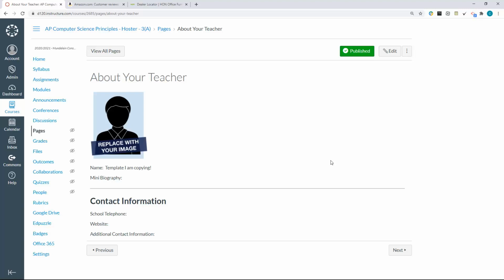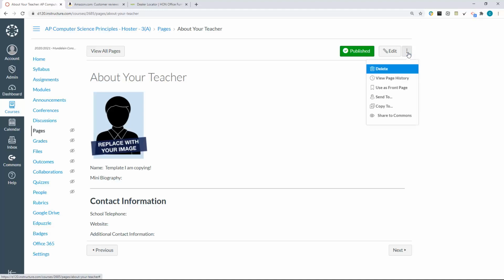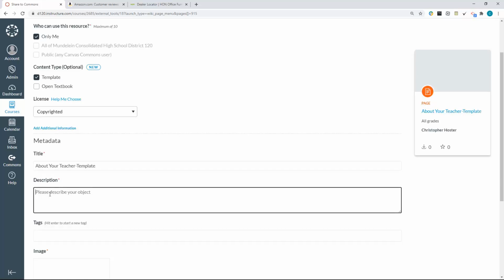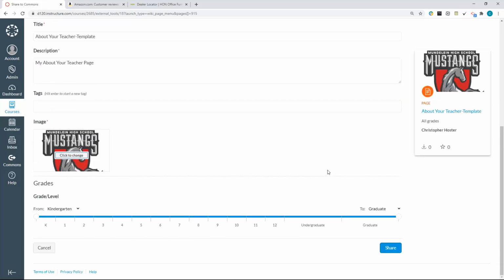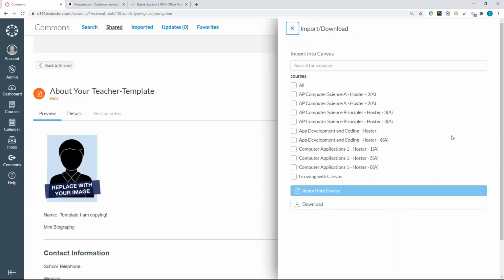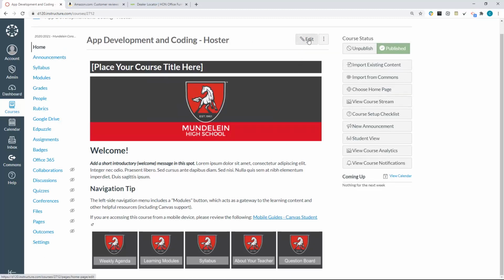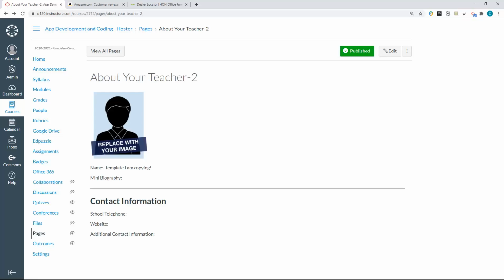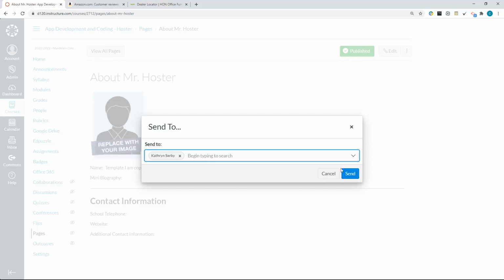Copying Content/Sending Content to Someone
This video explains the copy feature, sharing to Commons, and then send to feature.  Sharing the Teacher Bio page is used as an example.  You may wish to watch this video when needed.